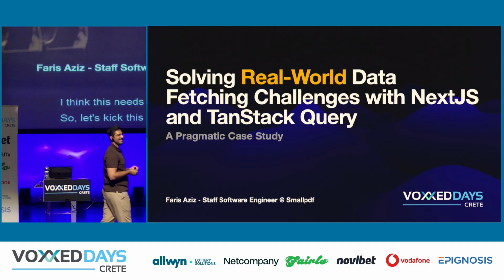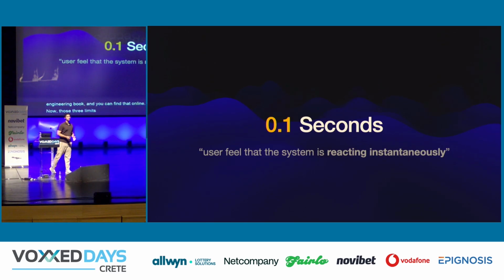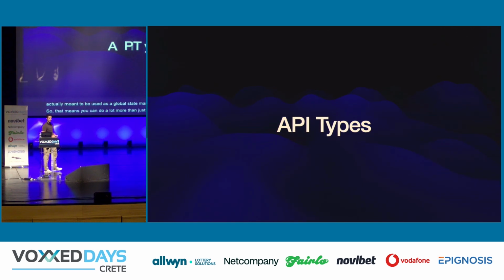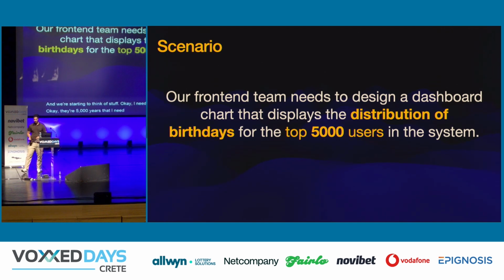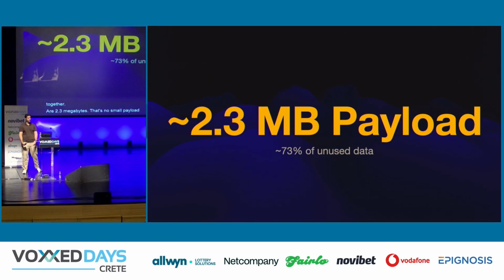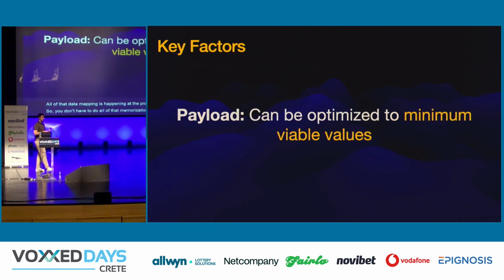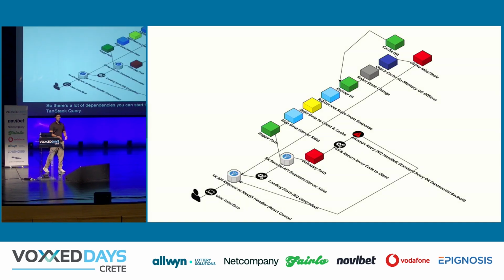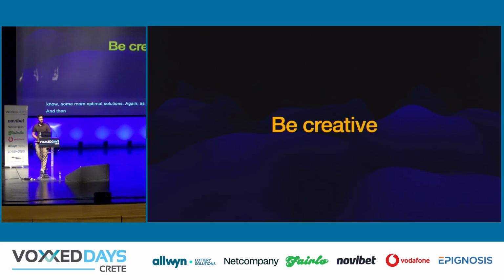Solving Real-World Data Fetching Challenges with Next.js and TanStack Query: A Pragmatic Case Study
Speaker : Fariz Aziz

Building seamless user experiences can be challenging when APIs aren’t designed with frontend needs in mind. This talk tackles common issues like excessive network requests, inefficient caching, resilience gaps, and bloated API payloads. Through a real-world fintech case study, we’ll explore how to address these obstacles using tools like Next.js, TanStack Query, and the Backend-for-Frontend (BFF) design pattern. You’ll learn how to evolve data-fetching strategies from basic implementations to robust solutions that balance performance and resilience, even under the constraints of APIs serving multiple third-party clients. The session highlights practical strategies for overcoming limitations and empowering frontend teams to work effectively, despite backend constraints.

We’ll dive into a case where a fintech team I lead faced massive API payloads filled with unnecessary data, creating performance bottlenecks and resilience challenges. By adopting the BFF pattern and leveraging Next.js for server-side rendering and API routing, they reduced payload sizes and streamlined caching strategies. TanStack Query optimized server to client state management and minimized re-renders, ensuring scalability and better user experiences. With demos, this talk equips developers with actionable techniques to build resilient and scalable frontend solutions in real-world conditions.